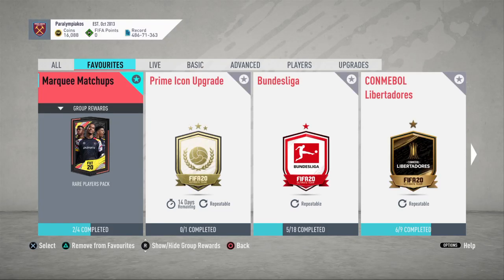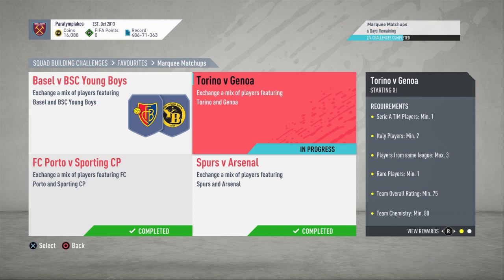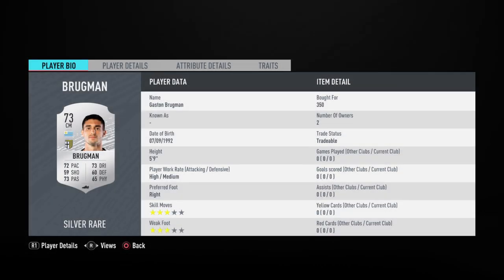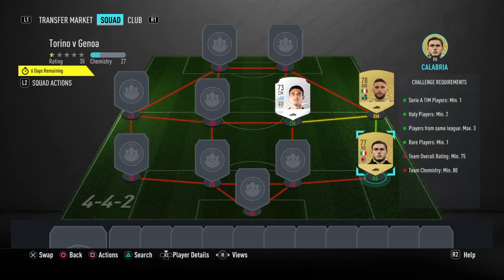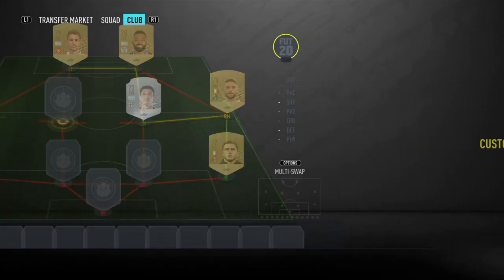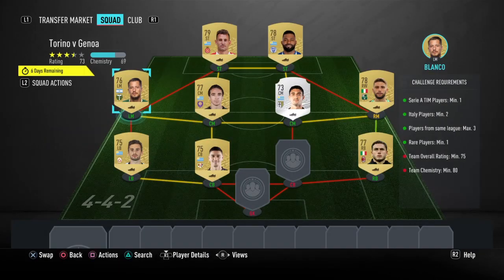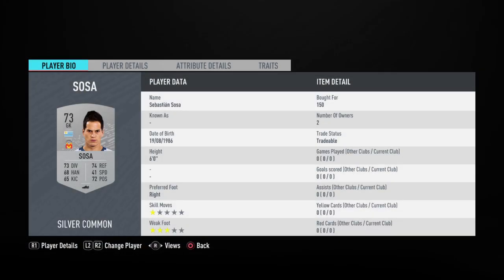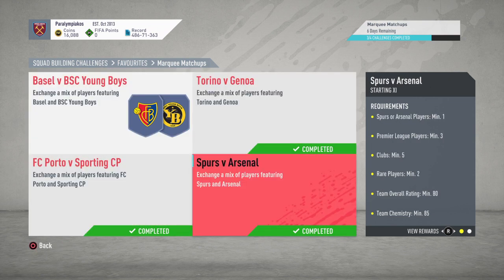'TORINO V GENOA' CHEAPEST METHOD!! (NO LOYALTY) | FIFA 20 MARQUEE MATCHUPS SBC TUTORIAL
How to do the Torino V Parma Marquee Matchup for just 3.5k, without loyalty!!